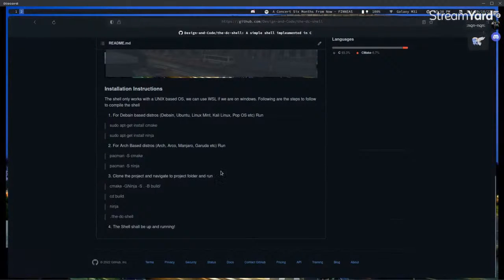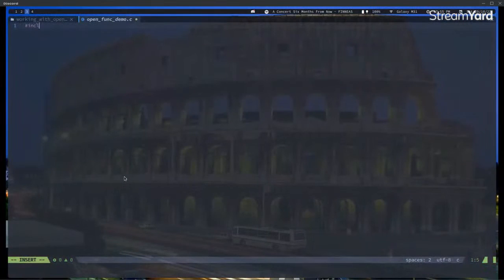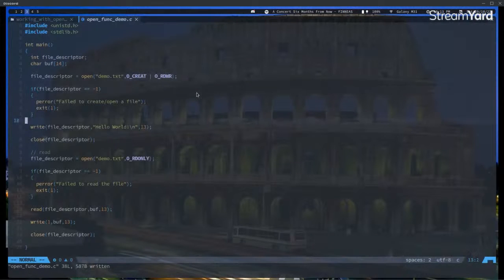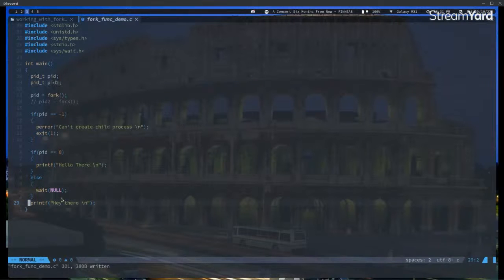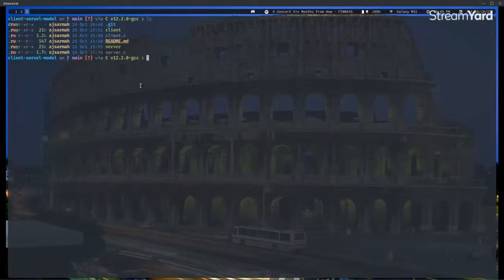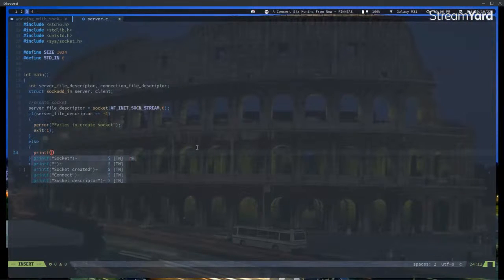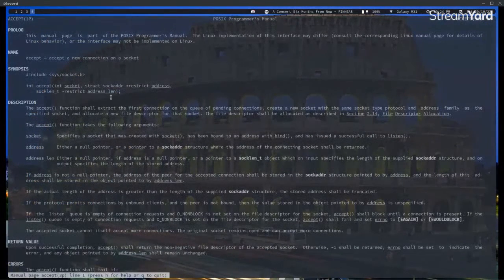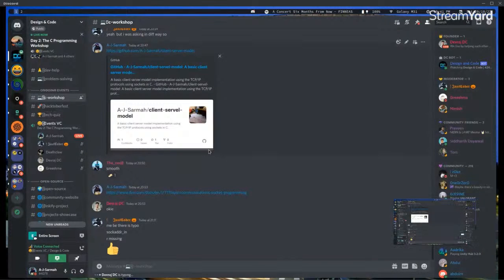Day 2: The C Programming Workshop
Design and Code is a global community of tech and design geeks who are always looking out to Connect, Collaborate and Create. We aim to uplift students by helping them with job opportunities, referrals, events, resume reviews, freebies, and mentor students everything for free!! 🤗

The Community includes: 😍
💖 Opportunities (Internships & Jobs)
💖 Free Mentorships
💖 Open-source Projects
💖 Resume and Profile reviews
💖 Help and guidance from others
💖 Resources and Materials
💖 Events, Workshops, & Hackathons